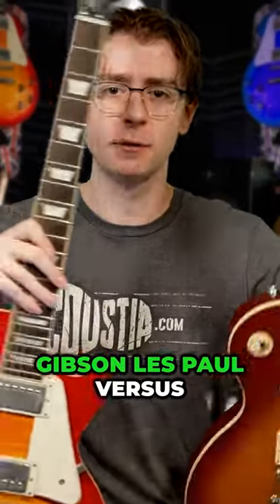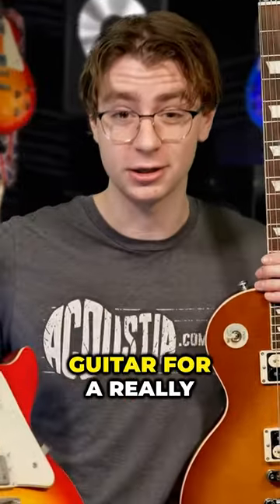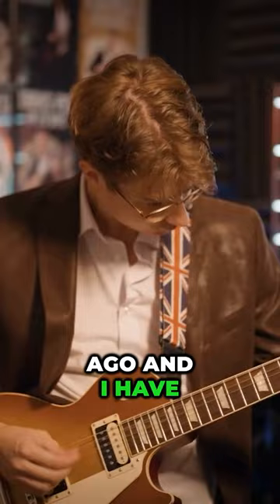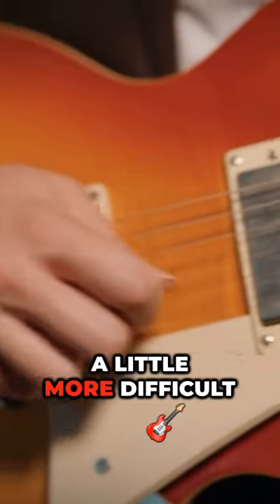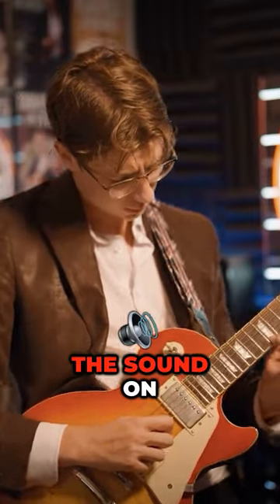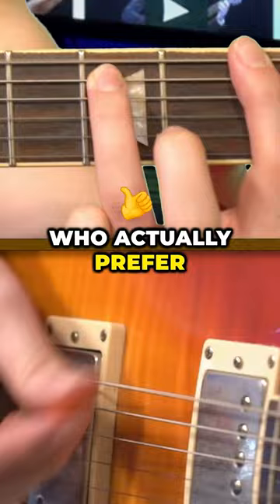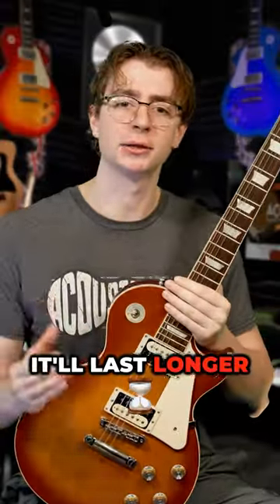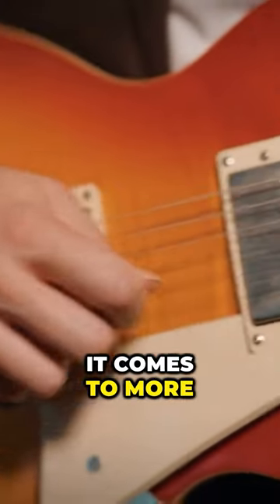Should You Get a Gibson Les Paul?